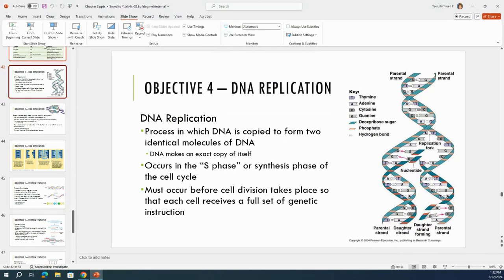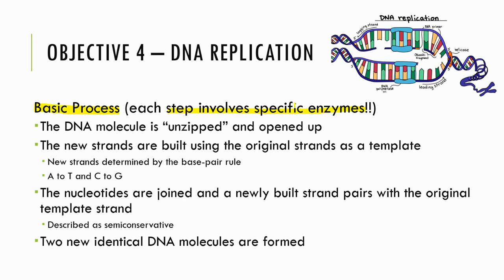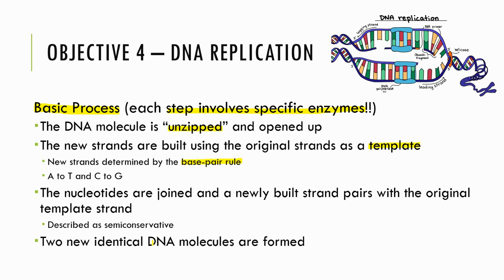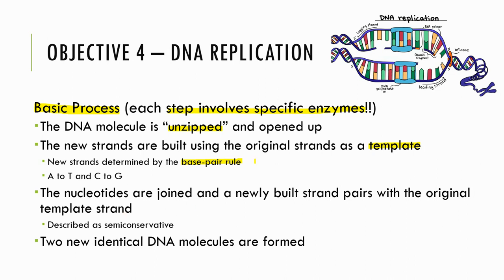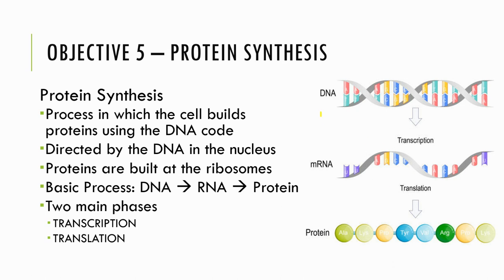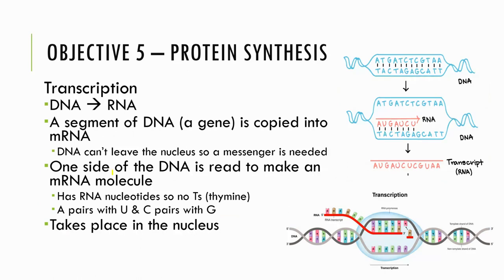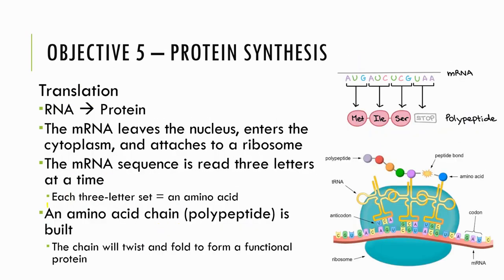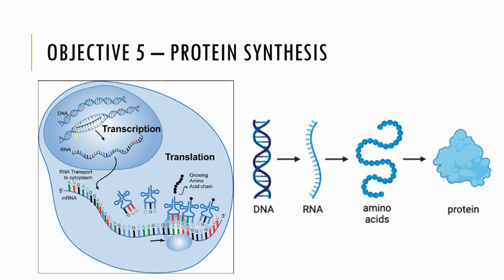Ch 3 - Objectives 4 & 5